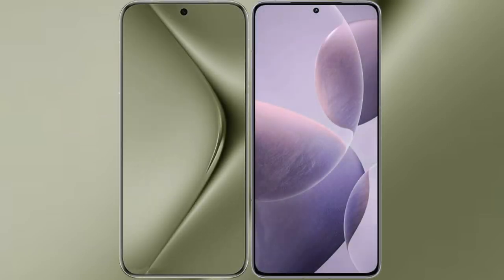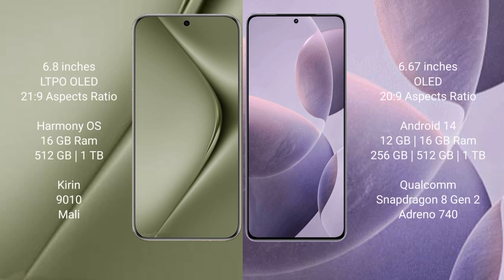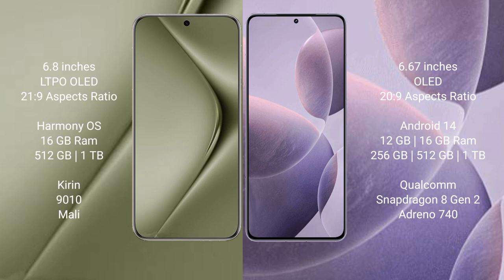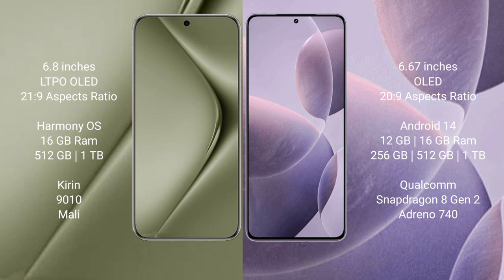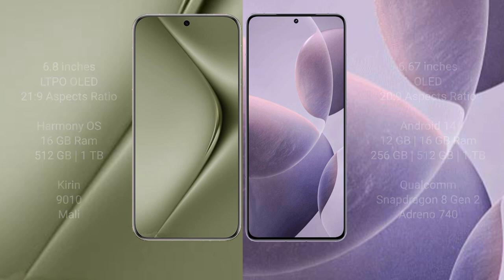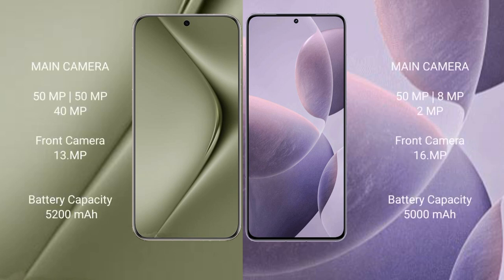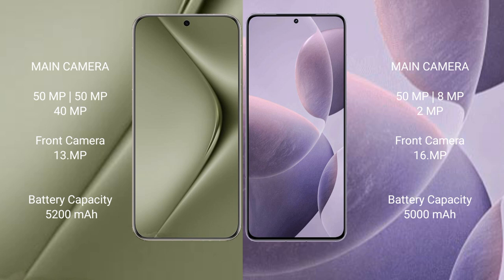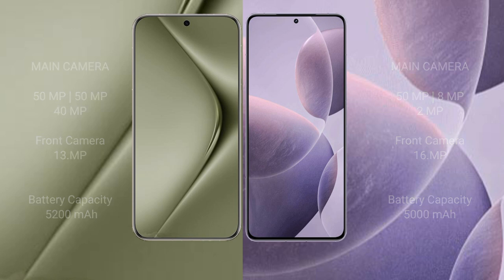Huawei Pura 70 Ultra vs Redmi K70 Review